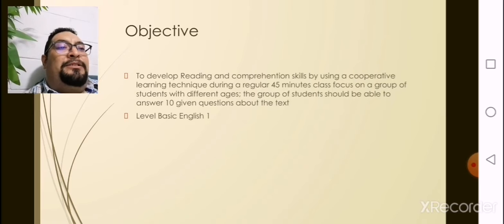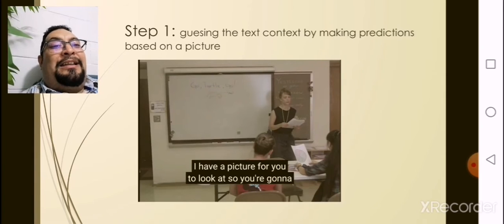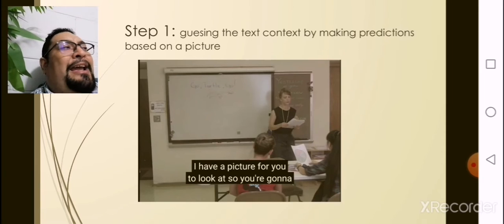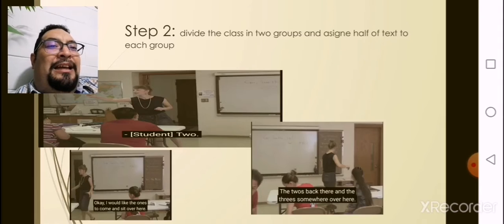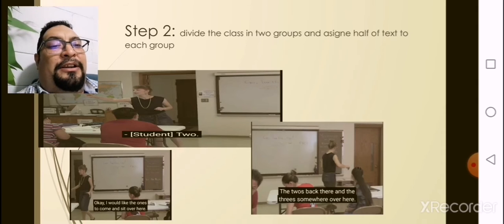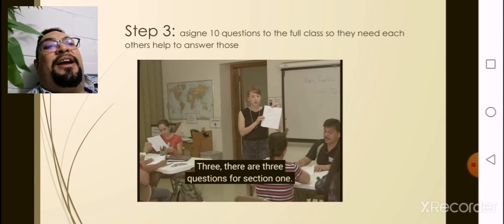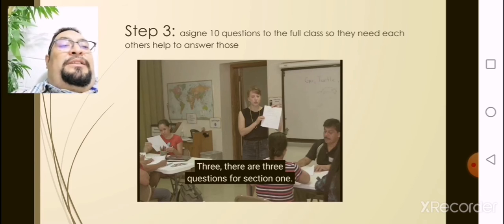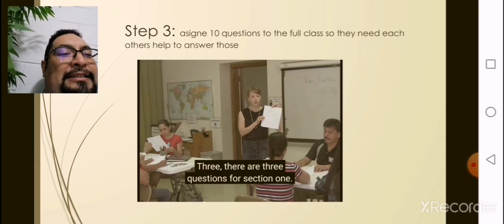Reading skills "cooperative learning"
Tercer parcial de planning